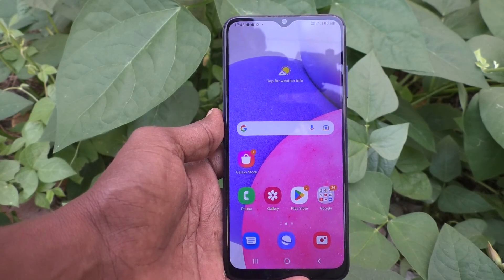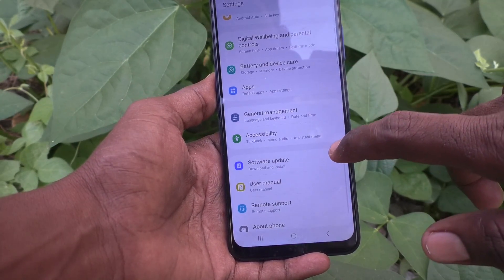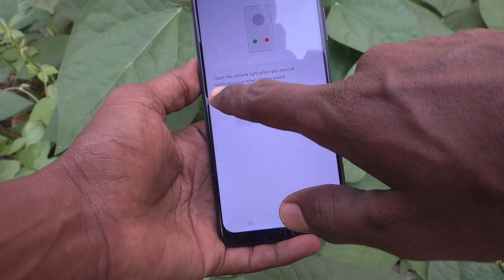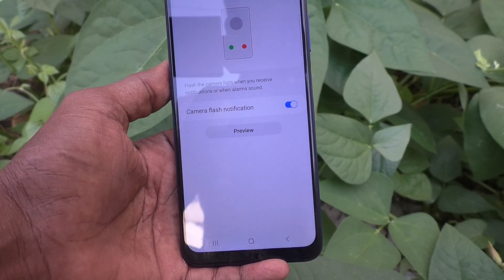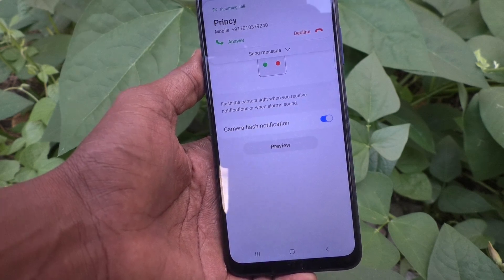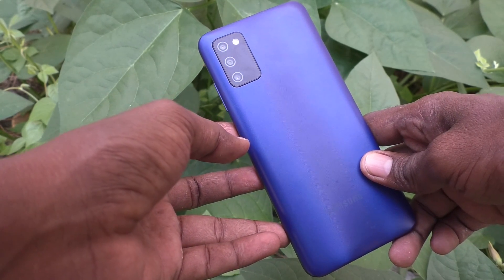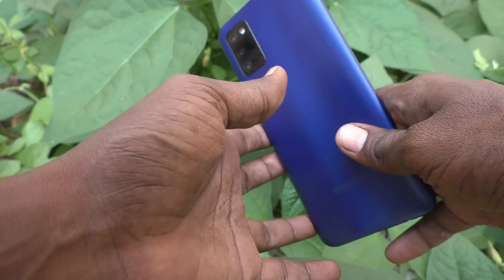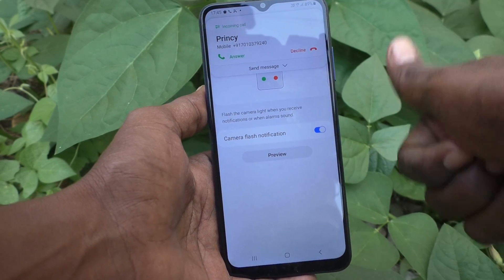How to set flashlight notifications for incoming calls in Samsung Galaxy A03s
Samsung Galaxy A03s flashlight notifications settings for incoming calls: Learn here how to set flashlight notifications for incoming calls in Samsung Galaxy A03s smartphone.